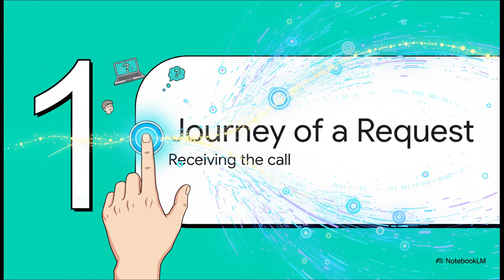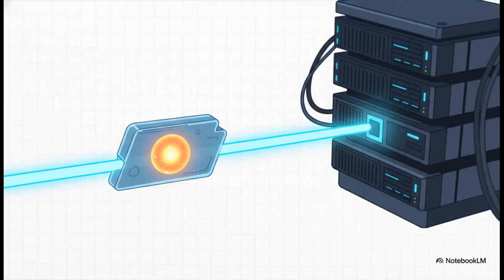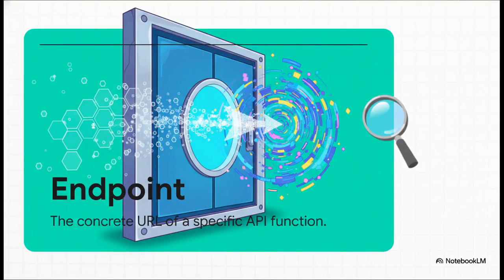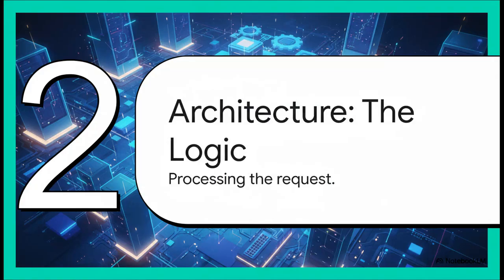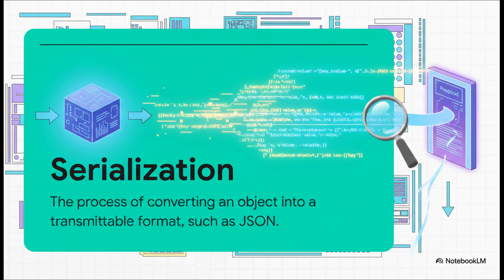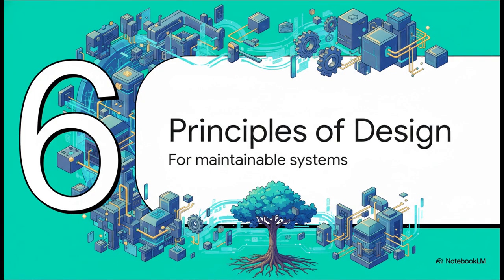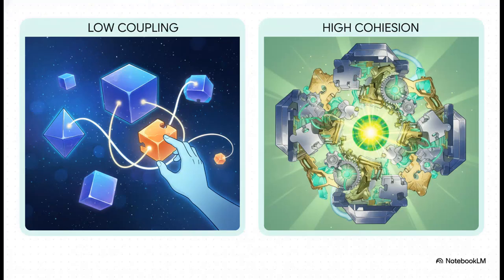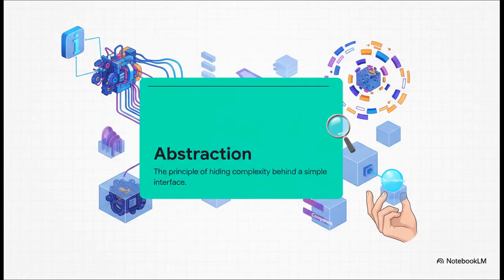Software Architects Handbook (en)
In this explainer video for the Software Architect’s Handbook, we break down the essential terms every software architect should understand – from microservices, monoliths, clean architecture, and domain-driven design to CI/CD, cloud-native systems, and scalability. Complex architectural concepts are explained clearly and practically, helping you understand the connections between system design, API strategies, security, and performance. This video is perfect for aspiring and experienced software architects, tech leads, and developers looking to deepen their architectural expertise. A compact reference guide for modern software architecture, system design, and industry best practices.